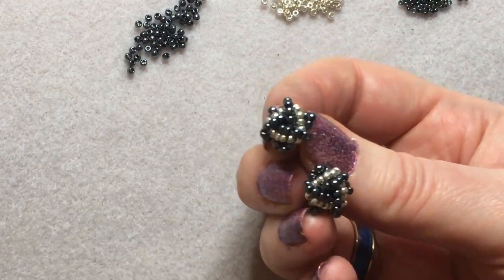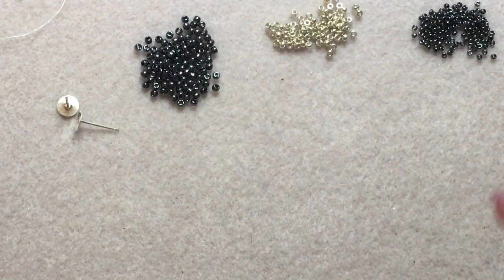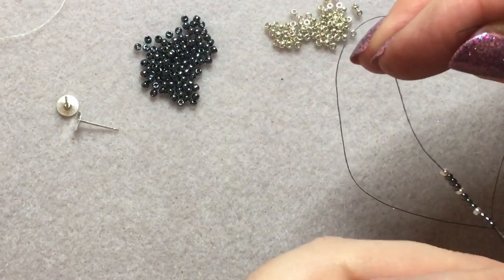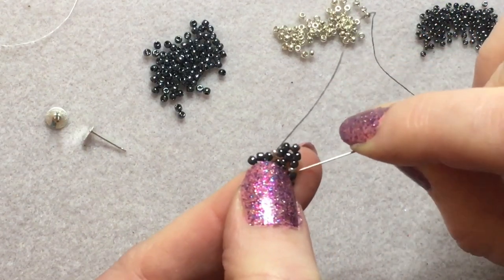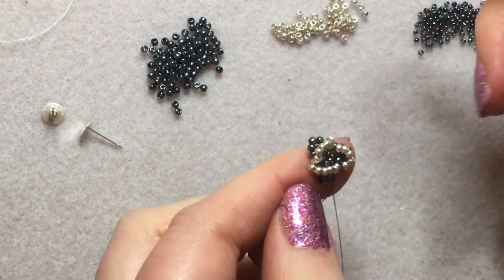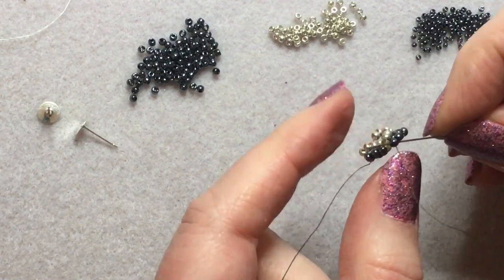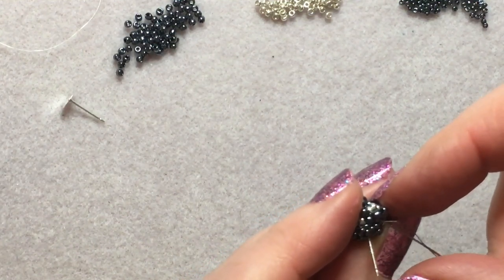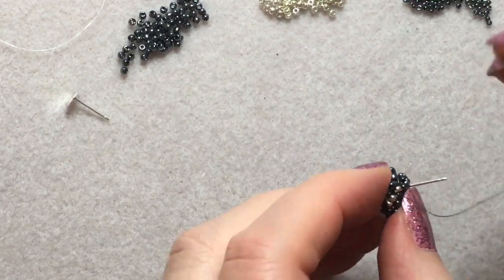Sailor Knot Stud Earrings Beading Tutorial - Intermediate to Advanced level tutorial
Make these cute sailor knot stud earrings for use alone or at the top of an earring. There is NO GLUE used in this, it is all beadwoven. Due to the small size and fiddly nature of this, it is not recommended for beginner or impatient beaders.

MATERIALS:
2 x 6mm round flat earring findings
11/0 seed beads - color A (Any brand)
11/0 seed beads - color B (Any brand)
15/0 seed beads - used on the back (Any brand)
6lb Fireline in Smoke (or to match your project)
Beading needle, mat, cutters or thread burner, etc.

ANGEL POLICY: These earrings are designed by Juliet Erskine. You are welcome to sell earrings made using this tutorial, but please give design credit where appropriate (online listings, etc). You may not sell, make printed copies or teach this design without permission.